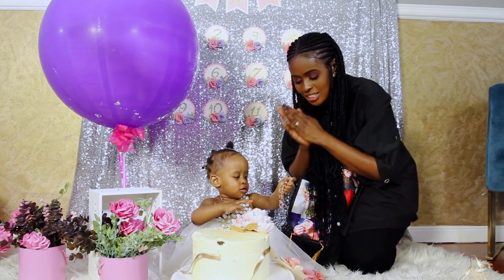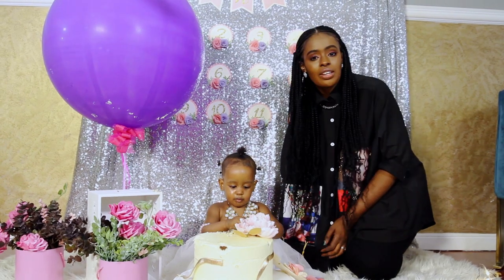Easy | DIY | Cake Smash PhotoShoot | Backdrop For 1st Birthday | At Home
I had loads of fun shooting this video for my lil munch!
We started by moving the couch and wall hangings to make space for the back drop.
The sequin silver fabric is actually a table cloth that draped perfectly for project. 😊
I tried as much as possible to use existing items from home.
The white tutu skirt the baby wore belongs to her elder sister since i couldnt find something like that in her size.